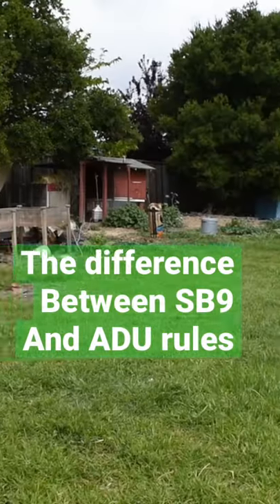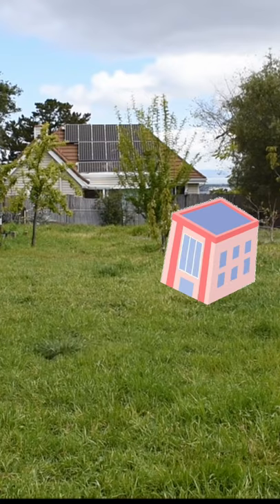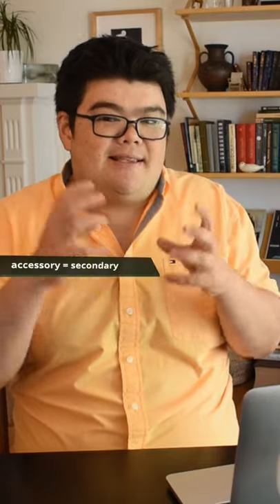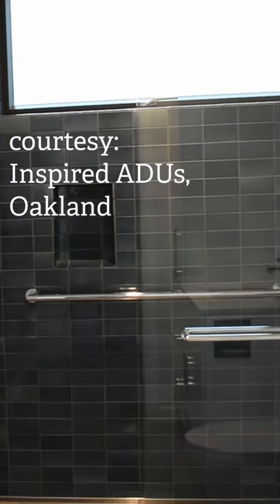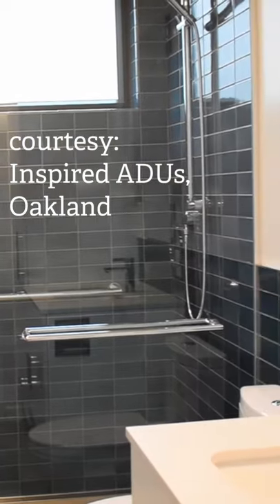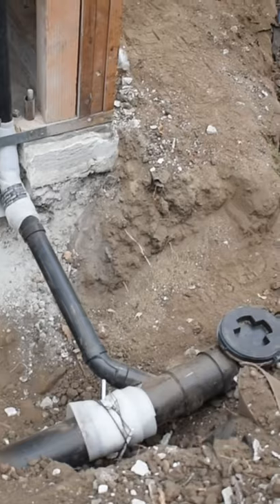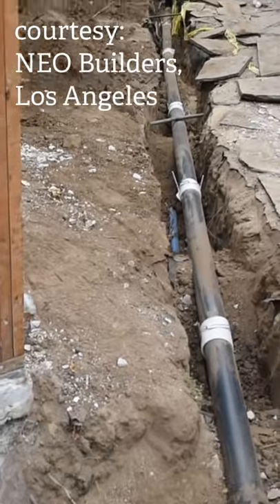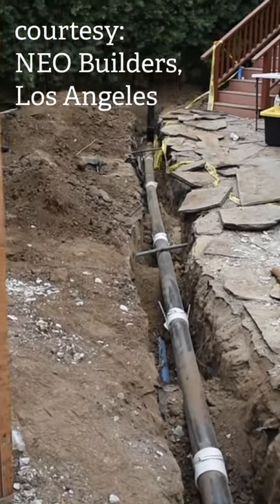The biggest difference between SB9 and ADU rules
I go through more differences between SB9 and Accessory Dwelling Unit rules, and a dozen strengths and weaknesses in this video